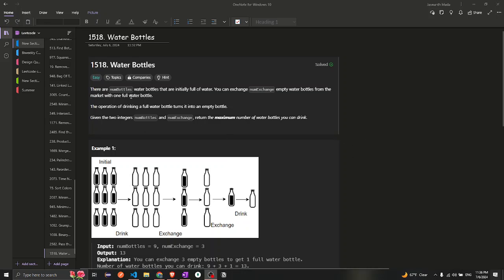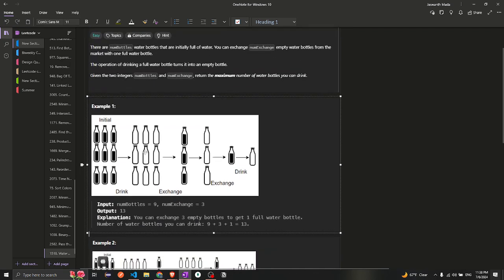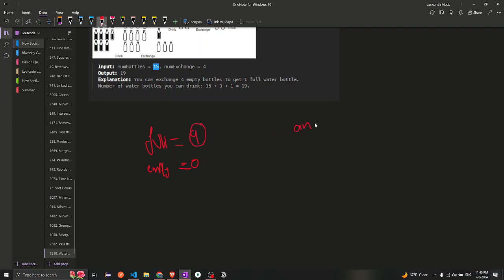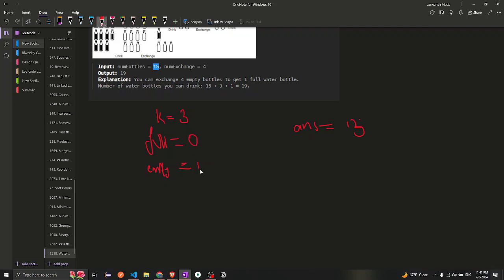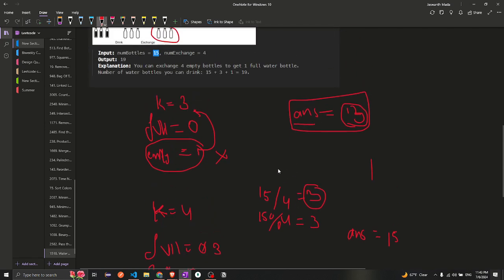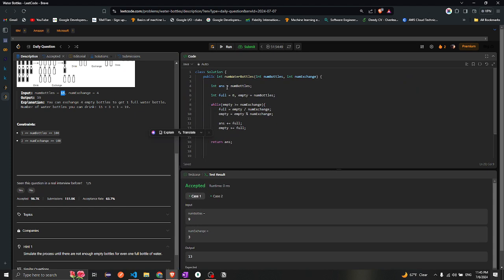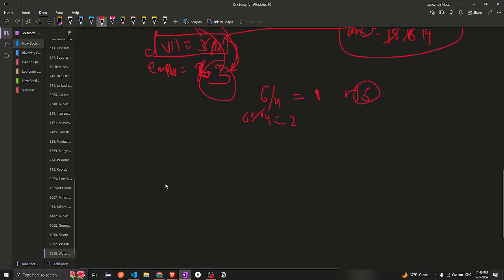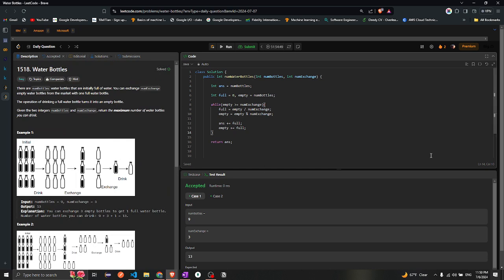Leetcode 1518 || Water Bottles